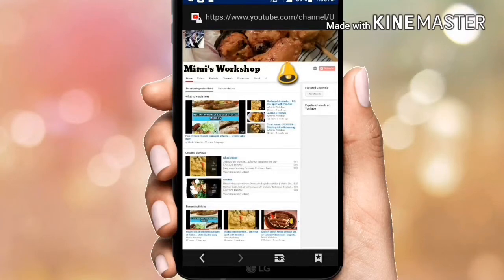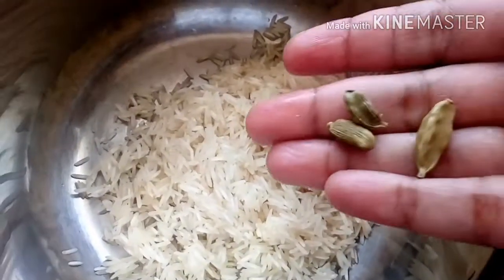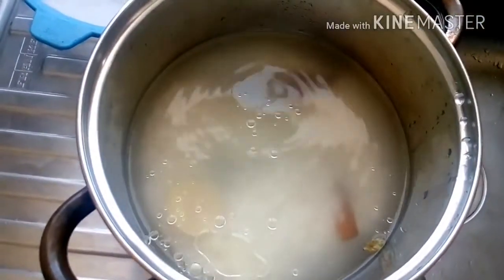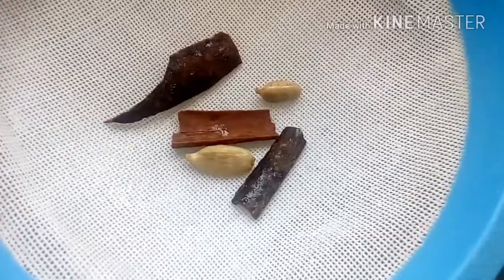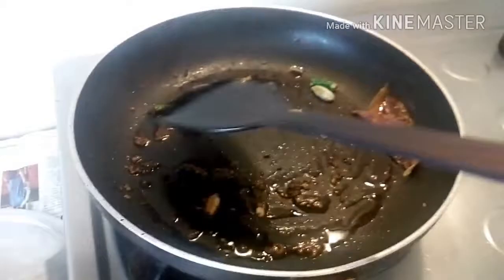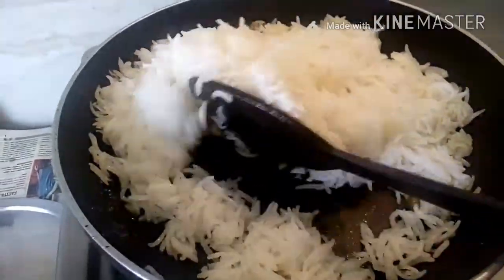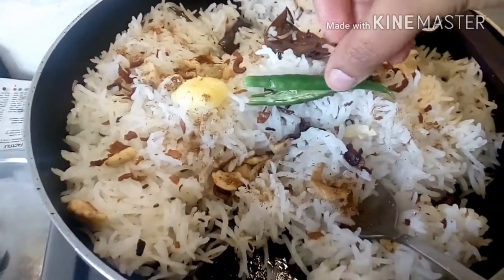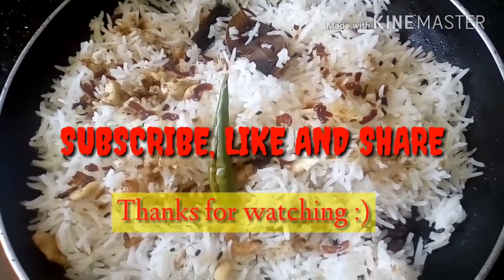Quick, easy and time saving JEERA RICE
In our daily lives we come across some easy ways of doing different things. My channel is all about how you make your life easy and fun with little or probably unexplored tricks. Or better call it secrets.

Jeera Rice is one of the numerous varieties of flavoured 🍚. Very quickly made and tastes delicious. Particularly in the lazy days when you don't feel like cooking much, it's the best dish u can prepare at ease.